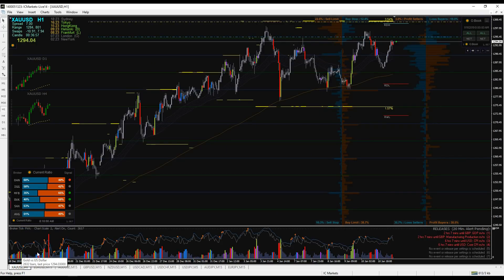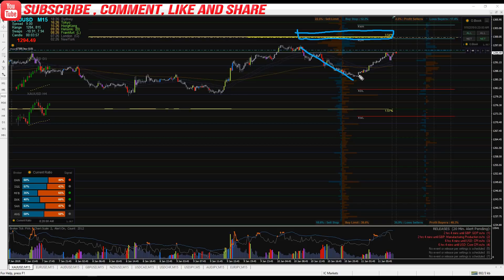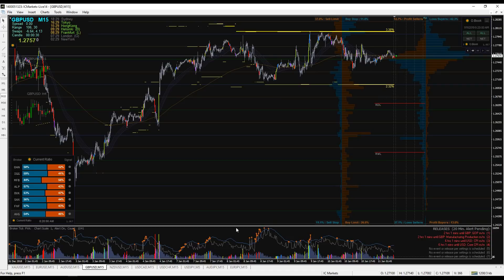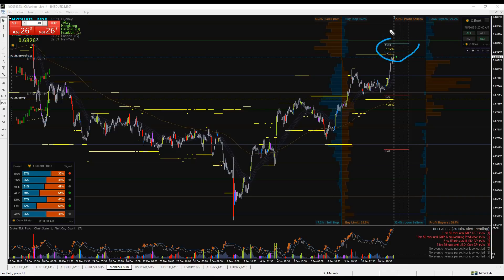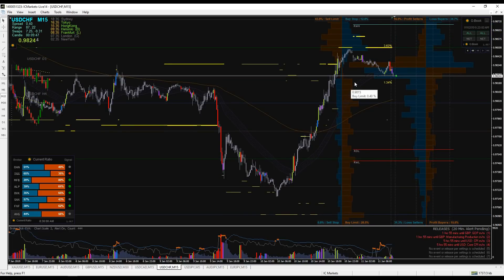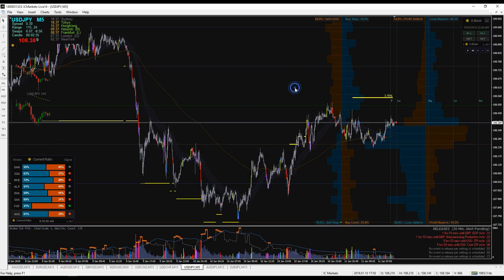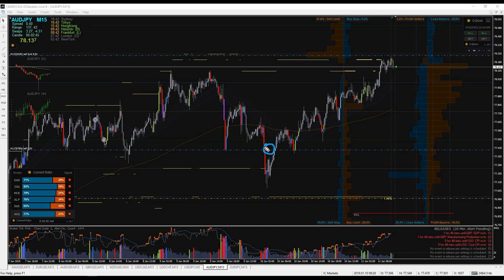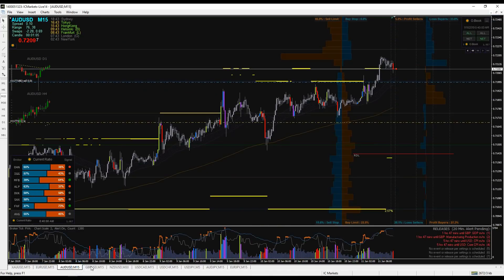Intraday Opportunities 11. 01.2019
FOREX TRADING OFFERS GREAT POTENTIAL PROFIT, BUT ALSO INCLUEDS HIGH RISK. YOU SHOULD CONSIDER YOUR OBJECTIVES, TRADING EXPERIENCE AND RISK TENDENCIES. YOU SHOULD BE AWARE OF THE POSSBILITY OF LOSING SOME OR IN WORST CASE ALL OF YOUR INVESTMENTS. HISTORICAL RESULTS OF TRADING SYSTEMS OR FOREX STRATEGIES CAN´T GUARANTEE A PROFIT IN THE FUTURE MARKET CONDITIONS.

BY PURCHASING TRADING SOFTWARE OR SUBSCRIBING FOR EDUCATIVE TRADING SIGNALS YOU AGREE WITH THE FACT THAT THE SOFTWARE DEVELOPERS AND OWNER OF THIS PAGE IS FREE OF ANY RESPONSIBILITY FOR YOUR TRADING RESULTS AND CAN´T BE CONSIDERED AS FINANCIAL ADVISORS.

TRADING THAT YOU PERFORM ON YOUR REAL ACCOUNTS YOU DO AT YOUR OWN RISK ONLY. BY PURCHASING SOFTWARE OR EDUCATIVE SIGNALS WILL BE CONSIDERED THAT YOU COMPLETELY ACCEPT THESE CONDITIONS. TELEGRAM CHANNEL, INSTAGRAM CHANNEL, FACEBOOK PAGE, TWITTER AND YOUTUBE CHANNELS ARE CREATED ONLY FOR INFORMATIVE PURPOSES AND CANT BE CONSIDERED AS FINANCIAL ADVISORY CHANNELS.